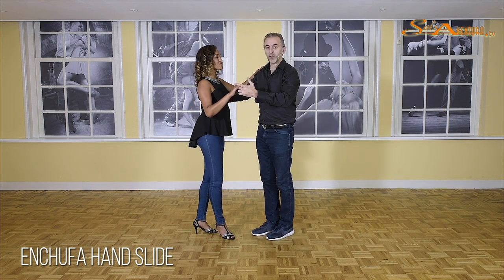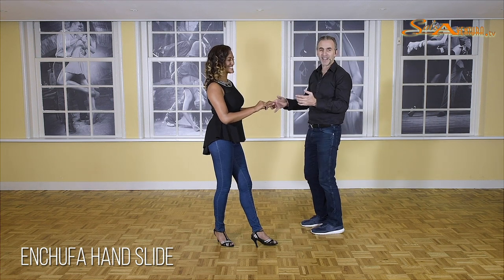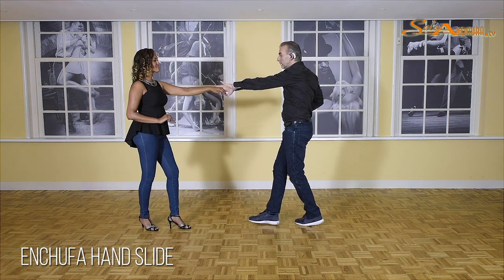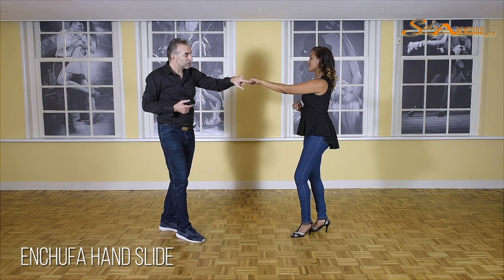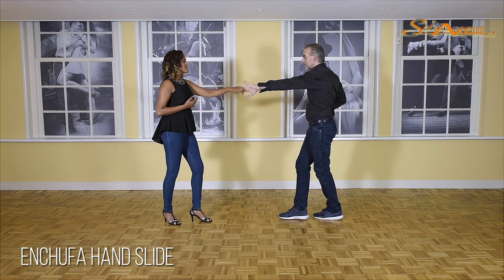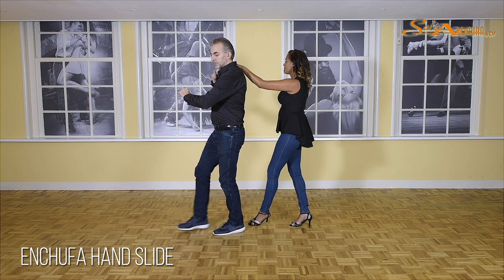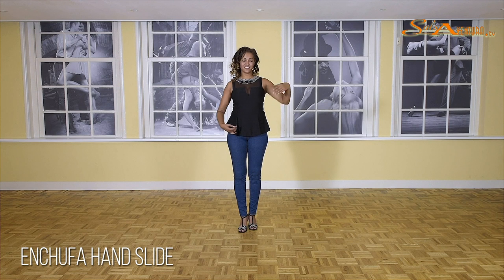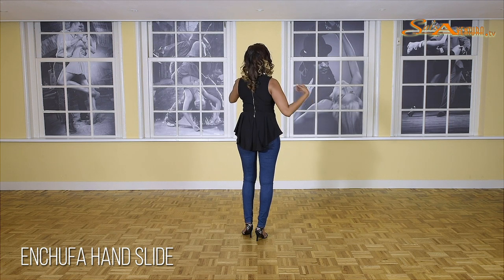Salsa Advanced 1 - Enchufa Hand Slide including Ladies Styling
This Advanced moves contains great basic elements that makes it easy to upgrade your dancing from an intermediate to the advanced level.

Now be sure you practise each and every step before you try it on the dancefloor.

Important elements:
* Enchufa
* Single Left Turn men
* Cross Body Turn Inside ladies
* Hand Slide

And for more Salsa dancing tips and for questions about are new Franchise system please check out the following links: